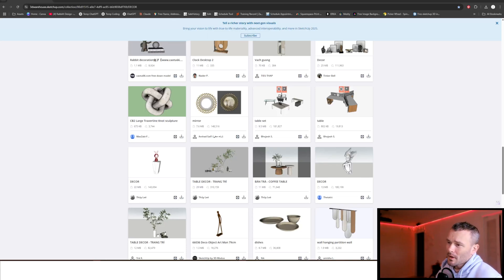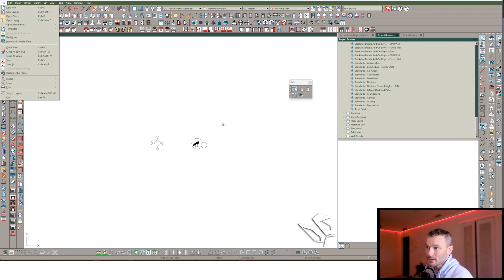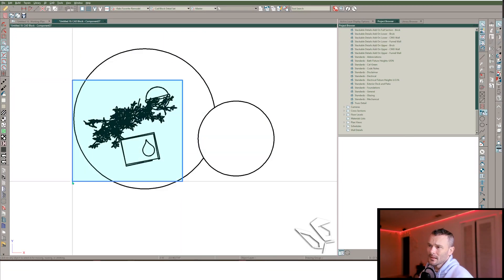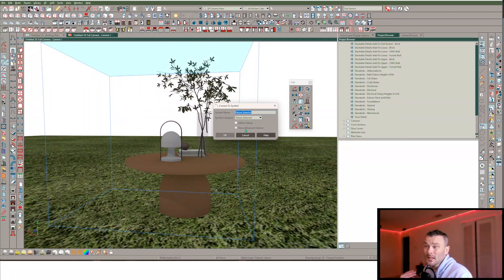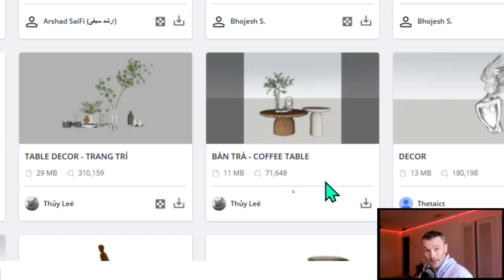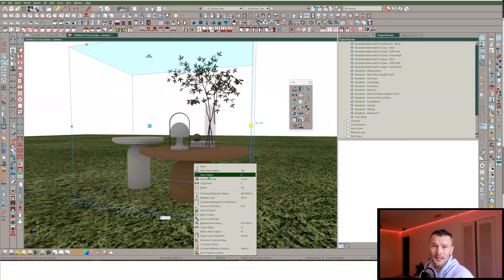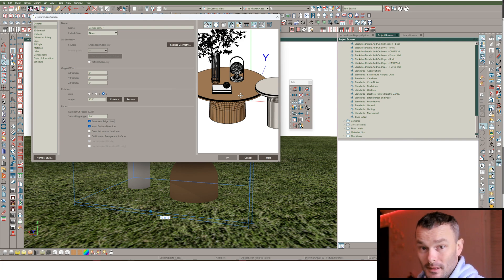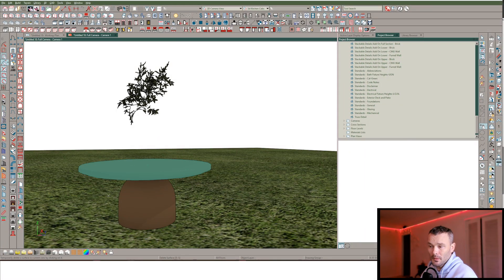Removing Objects or Parts From Sketchup 3d Warehouse Downloads For Use In Chief Architect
If you’ve ever grabbed a nice model from 3D Warehouse but only needed one piece of it — or realized it was so heavy it slowed your Chief file to a crawl — this video is for you.

I’ll walk you through:

Importing SketchUp / Collada models into Chief Architect

Why Edit CAD Block does not remove 3D geometry

How the Delete Surface tool really works (and why stuff “comes back” after rebuild)

Making your edits permanent by reconverting the symbol

Understanding polygon vs triangle counts and how they affect performance

Recommended poly budgets for different hardware (M1, RTX 2000/3000, etc.)

Using symbol smoothing to make Delete Surface faster (delete more with one click)

When and why to jump into Blender as a free alternative to SketchUp

Using Blender’s Decimate modifier to reduce poly count under ~10k

Exporting a clean OBJ and using Replace Geometry in Chief

Final cleanup and material tweaks for a lightweight, production-ready symbol

This is the kind of workflow you’ll want if you’re sourcing 3D assets from third-party libraries and want them optimized for Chief Architect instead of fighting your hardware.

00:00 Intro – The 3D Warehouse problem (too many objects, too heavy)
00:25 Importing SketchUp / Collada into Chief (drag vs File → Import 3D Symbol)
01:10 Symbol category basics & converting fixtures to furniture/electrical
01:40 Misconception: Edit CAD Block vs actual 3D geometry
02:20 Using Delete Surface on unwanted pieces
02:55 Why deleted geometry “comes back” after a 3D rebuild
03:25 Making changes permanent with Convert Selected to Symbol + Replace
04:05 Deleting clutter and decor; bounding boxes and resizing behavior
04:45 Polygon counts in 3D Warehouse vs face counts in Chief
05:30 How many polys is “too many” (M1 / RTX 2000 / RTX 3000 guidance)
06:15 Checking surface/face counts in Chief Architect
06:50 Chief’s own symbols vs heavy third-party models
07:15 Symbol smoothing – how smoothing angle affects visuals and faces
08:20 How smoothing affects Delete Surface (more smoothing = fewer clicks)
09:10 Using line overlay to see what you’re actually deleting
09:45 When to bring in Blender instead of fighting it in Chief
10:15 Importing SketchUp models into Blender (with add-on)
11:00 Deleting unneeded objects in Blender (side tables, plants, etc.)
11:45 Joining objects into a single symbol for export
12:40 Adding a Decimate modifier to reduce poly count
13:20 Watching the face count drop & keeping the model recognizable
14:00 Trusting Chief’s smoothing to clean up faceted edges
14:25 Exporting as Wavefront OBJ (axis + unit notes)
15:10 Back in Chief – Replace Geometry and unit of measurement
15:55 Confirming the new, reduced face count (~9k)
16:30 Re-applying / fixing materials after decimation
17:10 Stretch planes, bounding boxes & parametric resizing considerations
17:50 Final thoughts – sourcing smart, optimizing symbols, using Blender + Chief together